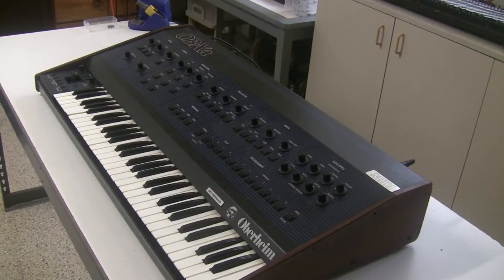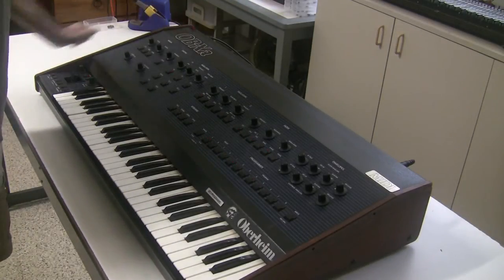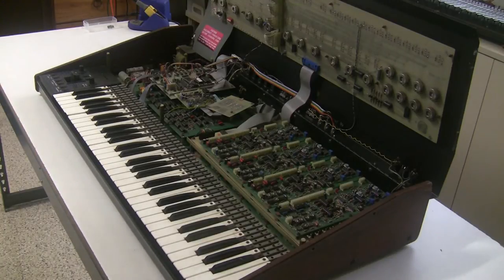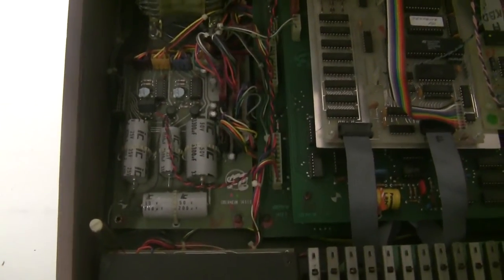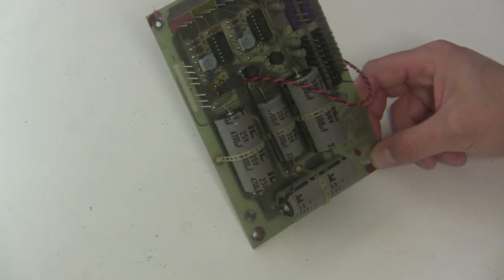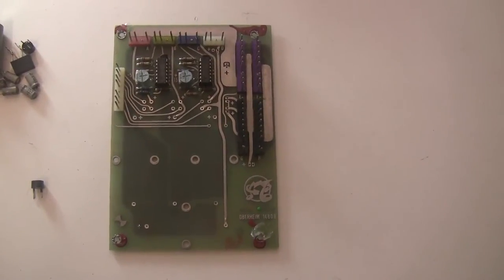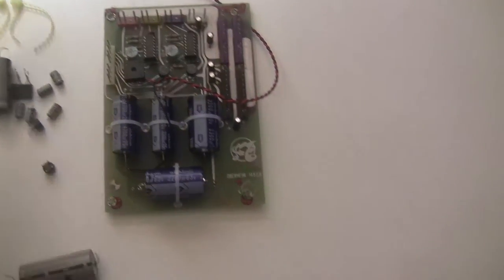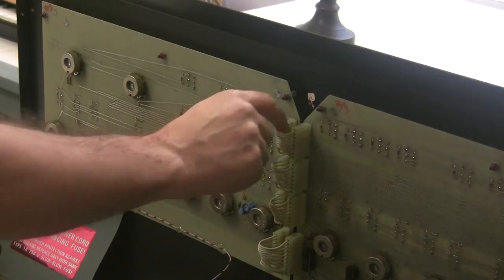Synthchaser #014 - Oberheim OB-Xa Repair - Part 1/3 - Power Supply & Voice Card Rebuilds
I made a few videos as I repaired an Oberheim OB-Xa synthesizer keyboard for a customer.  In this part, I recap and change key components on the power supply and voice cards.